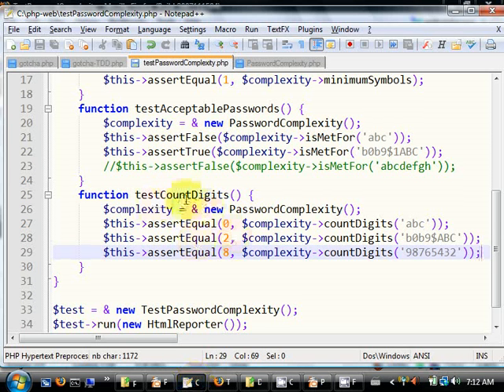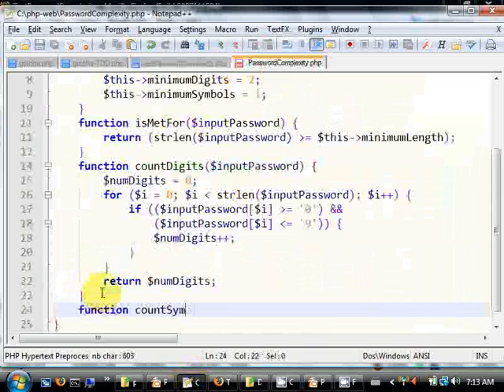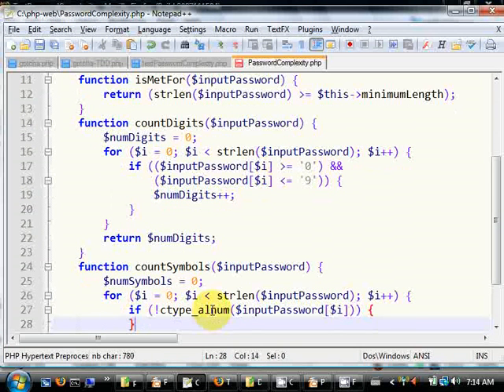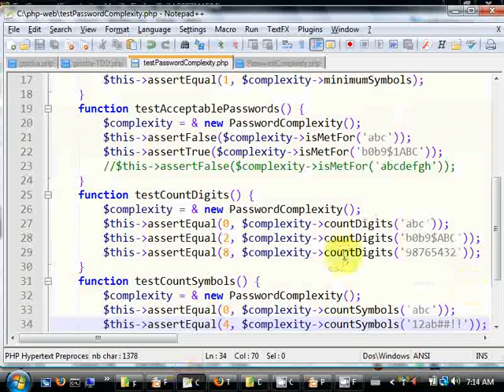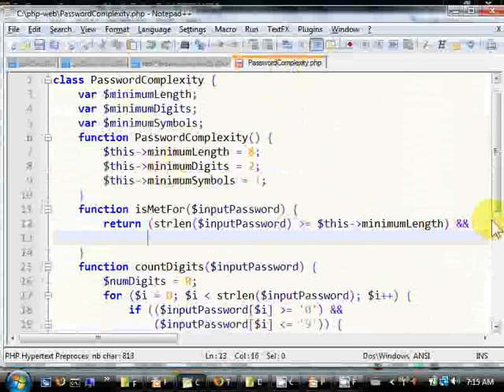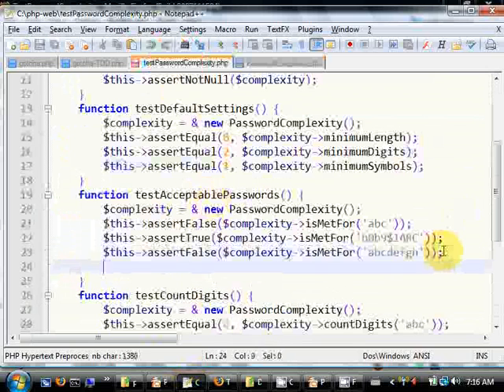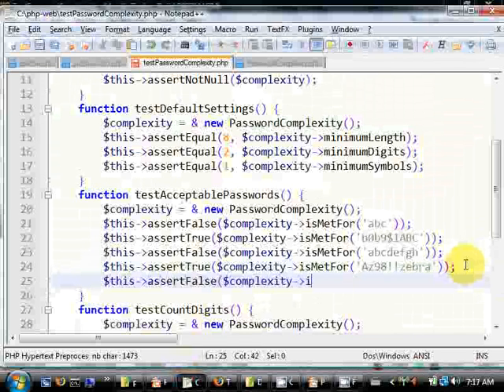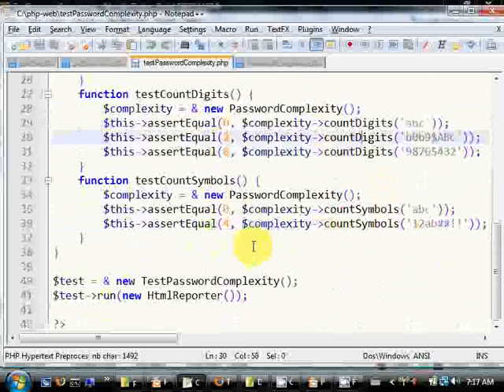Basic TDD in PHP Demo, 3 of 3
basic TDD demonstration in PHP, part 3 of 3. utilises the SimpleTest testing framework for PHP. made by Andre John Cruz